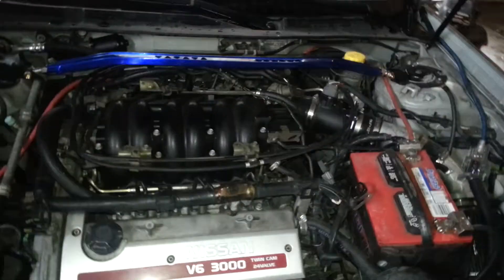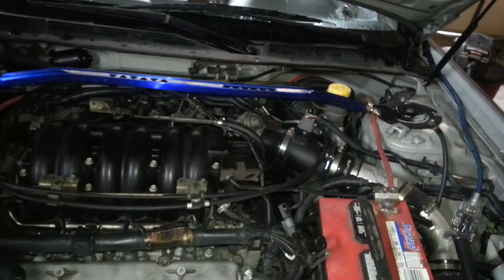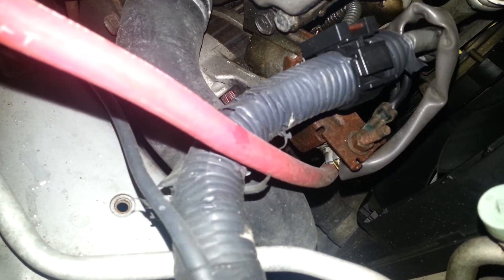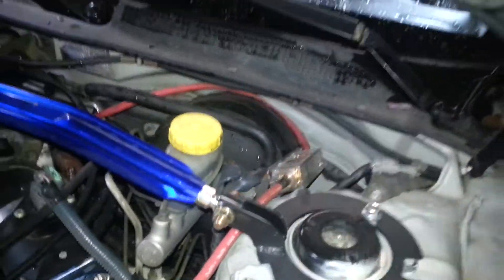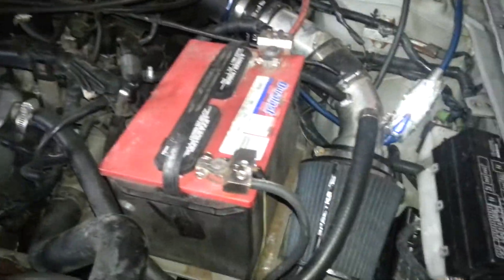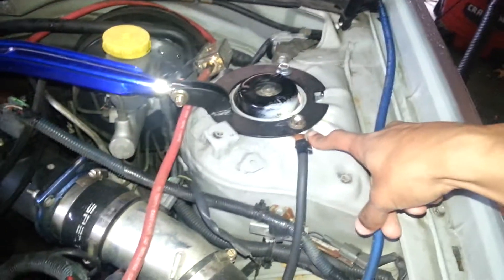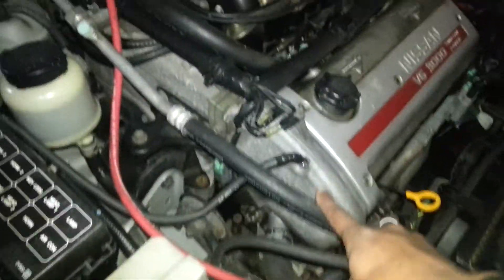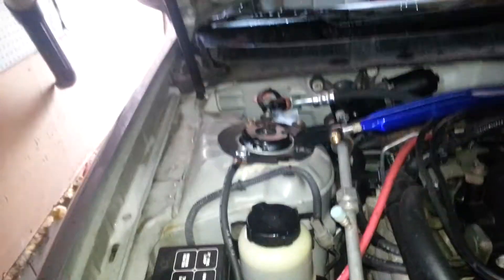Car audio: the big 3 upgrade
Just a good quick tutorial on how to do the big three upgrade.  This is a must for any high power system as it greatly improves the efficiency of ur electrical system allowing for more current draw.